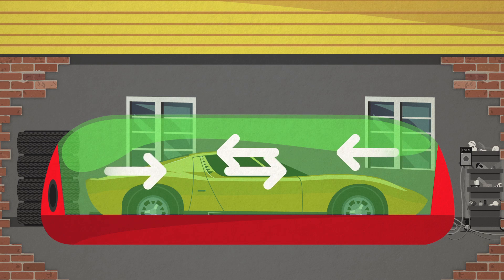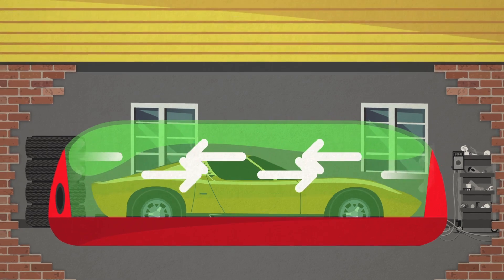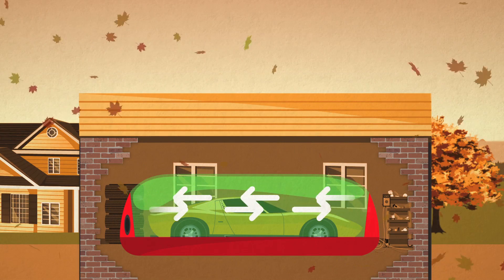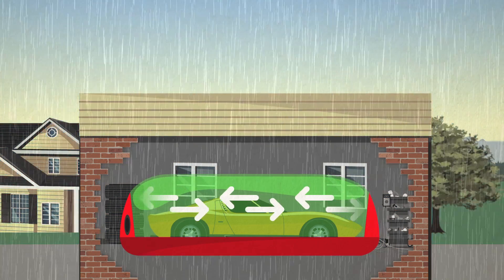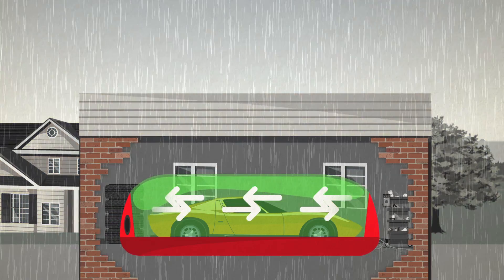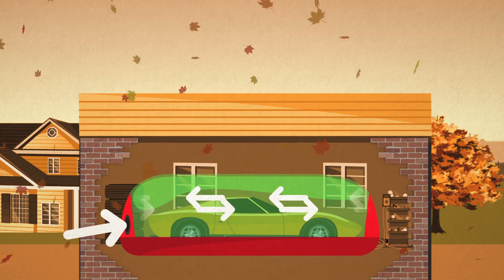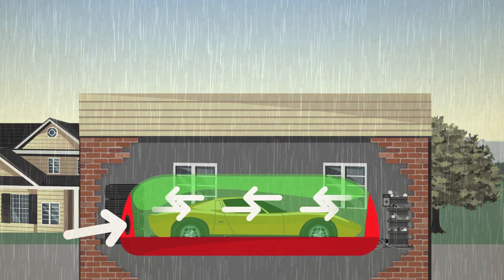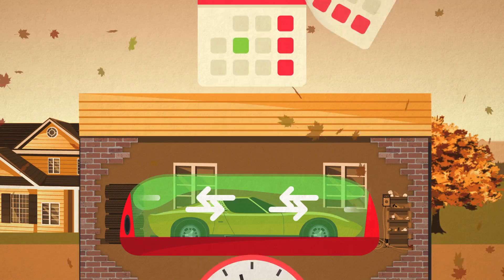Carcoon - Protective Engineering Hygiene for your car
Introducing the Carcoon. The ultimate in “Protective Engineering Hygiene". Carcoon's unique, patented “active airflow” process protects the vehicle within its own mini environment, effectively isolating the vehicle from the constantly changing environment. The two air treatment units operate continuously to provide a super-atmospheric, recirculating airflow within the protective cocoon, 24 hours a Day, 7 days a Week. Protect your investment for just a few pence per day running cost. Who can’t afford that kind of protection?